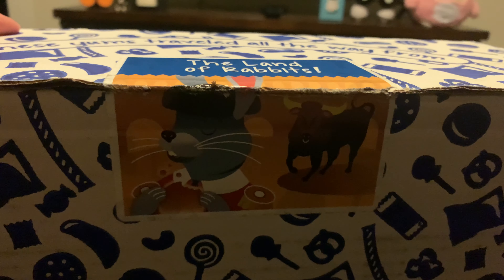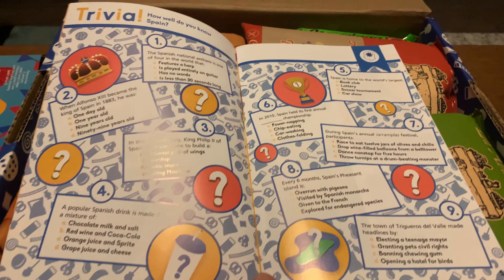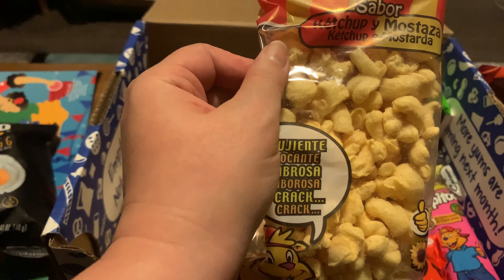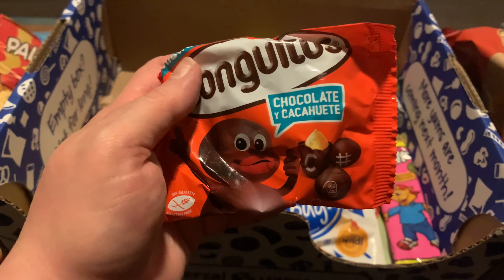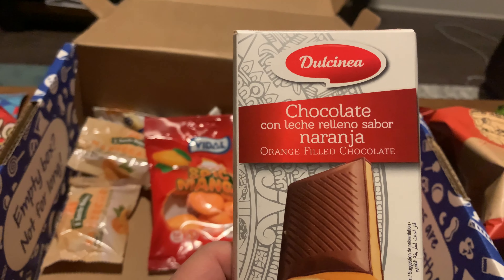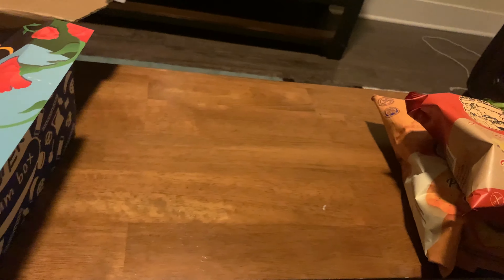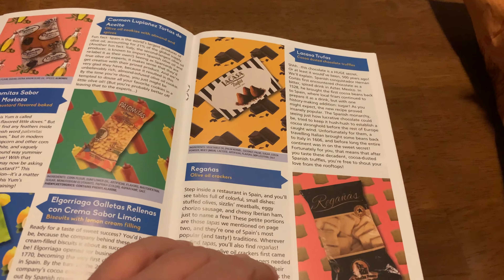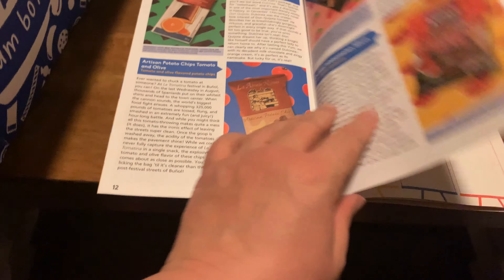Weekly Review - Universal Yums! (November Box, Spain)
November's Universal Yum box is from Spain. There are a lot of chocolate treats in this box. Needless to say, this may be the best box yet!

This is a new product called Universal Yums! with 20 snacks from a specific country each month. You can find out more about this monthly subscription box